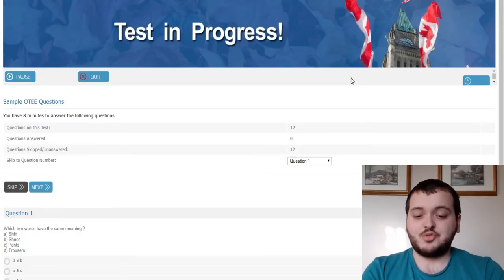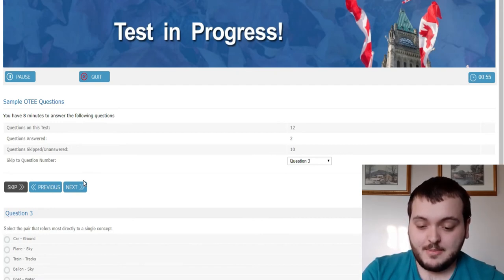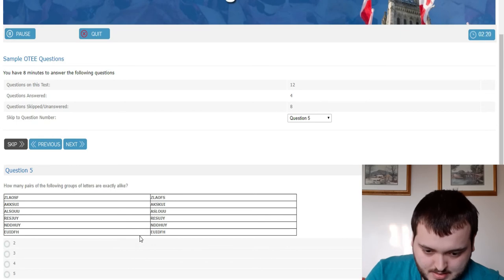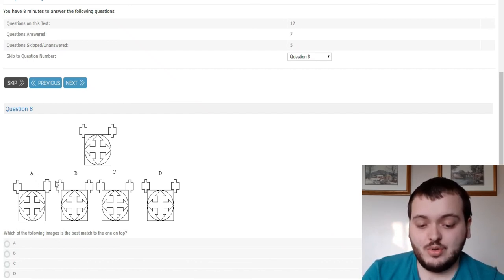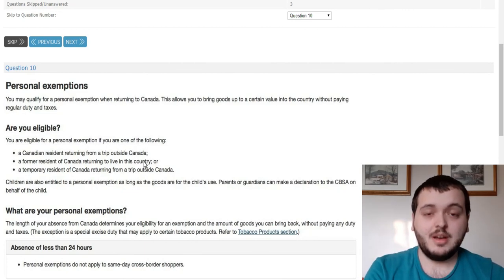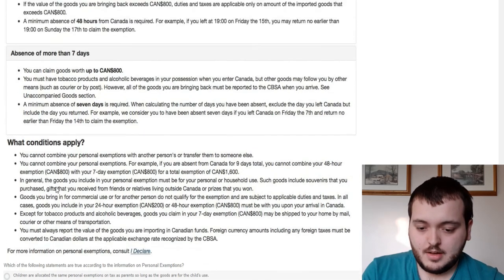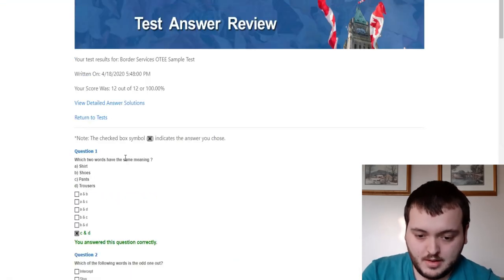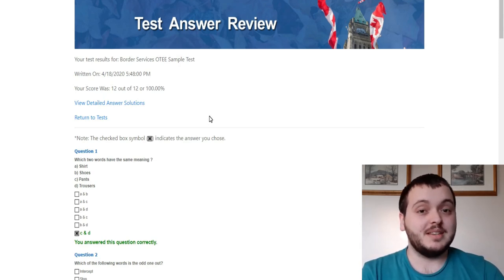CBSA ENTRANCE EXAM PRACTICE TEST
Today I take the CBSA OTEE practice test

Take the test yourself!